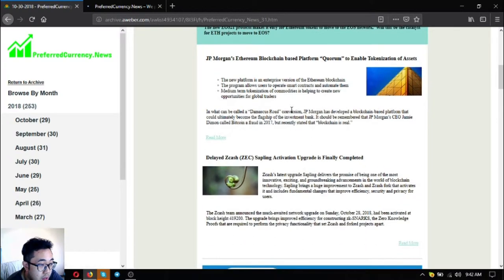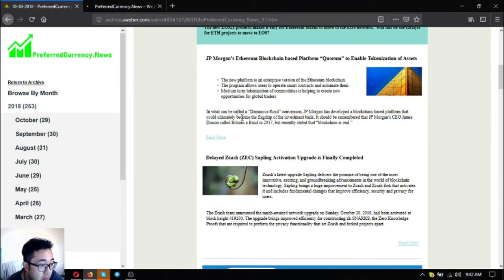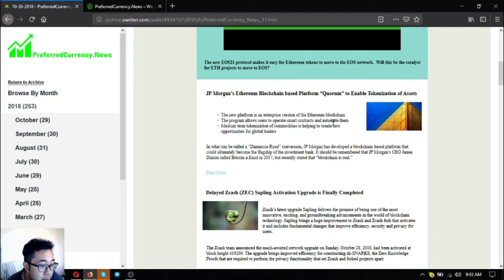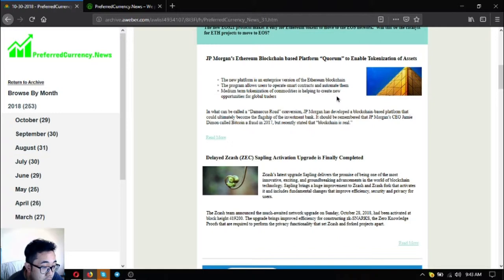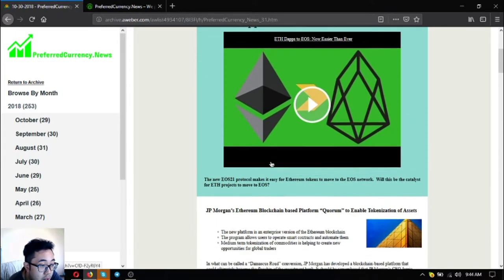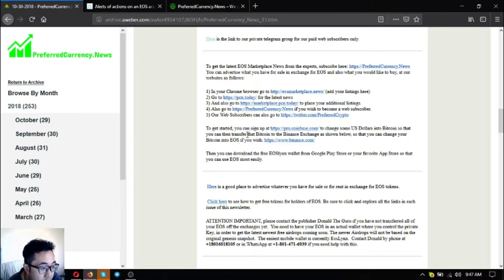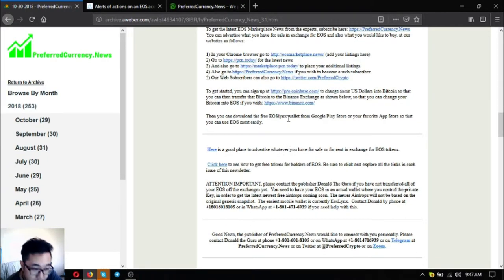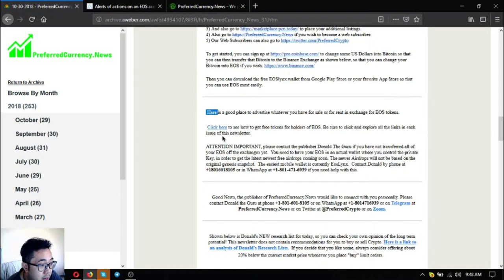PCN Newsletter Updates For Today!